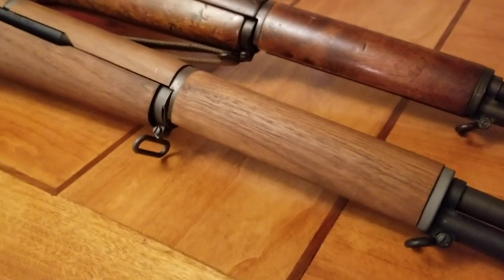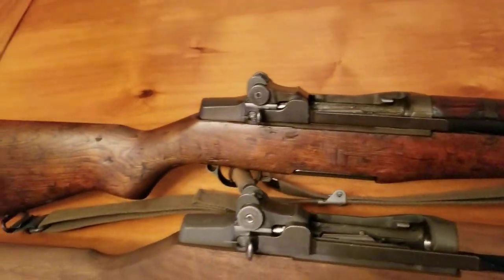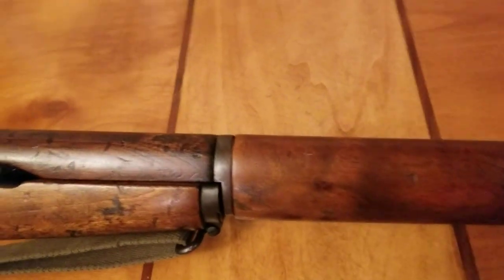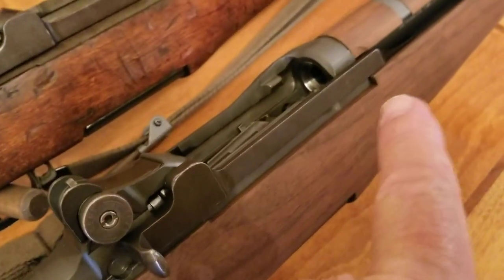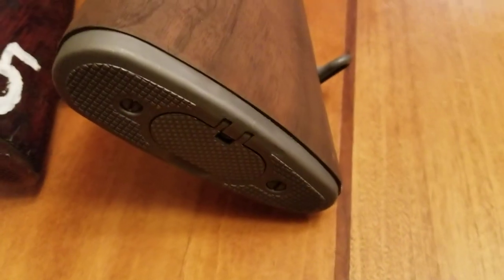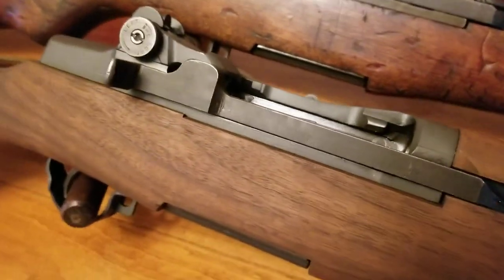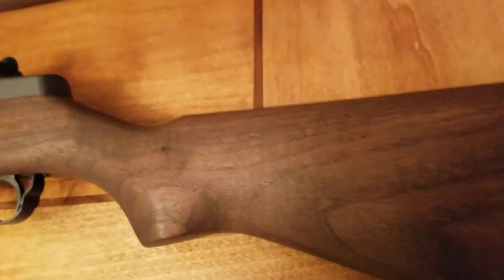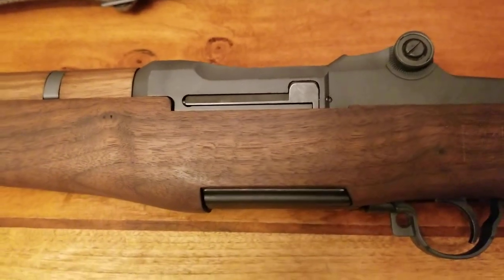Expert grade M1 Garand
Difference between Expert and Field  grades.